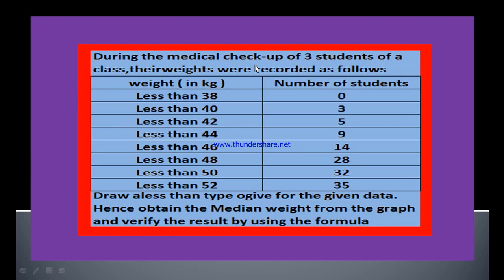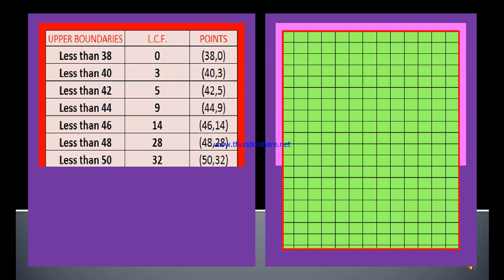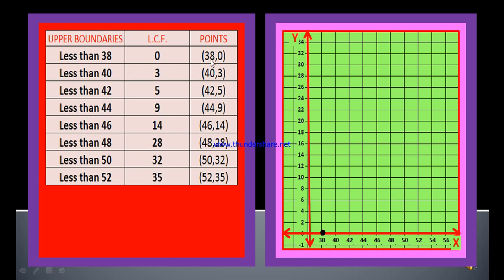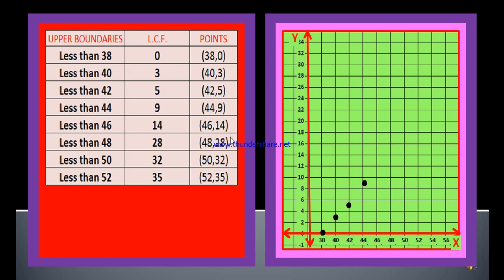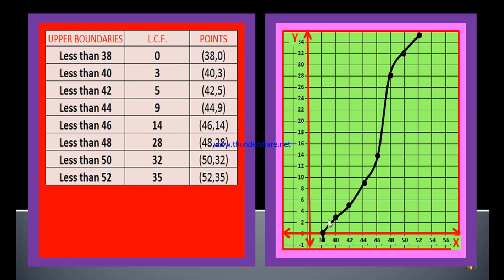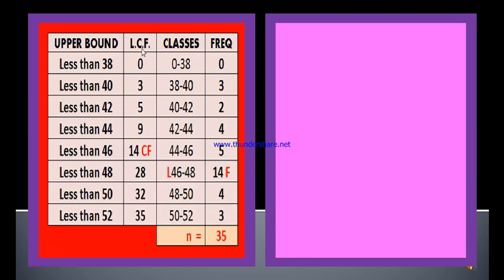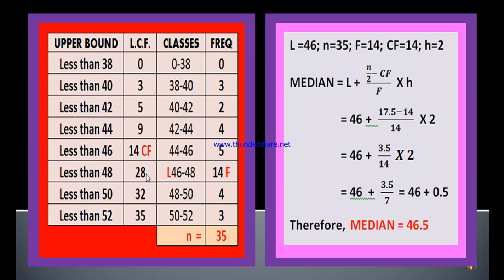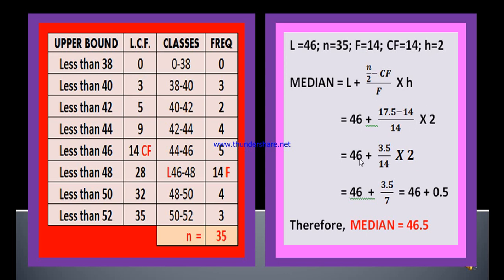SSC 10 CLASS MATHS STATASTICS FINDING MEDIAN THROUGH OGIVE CURVE